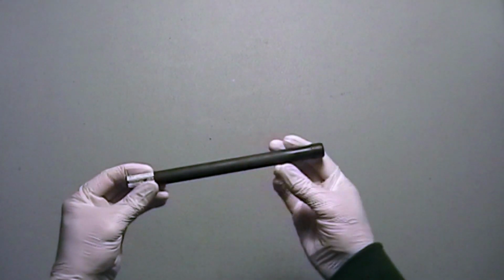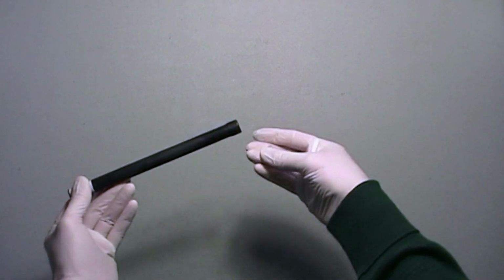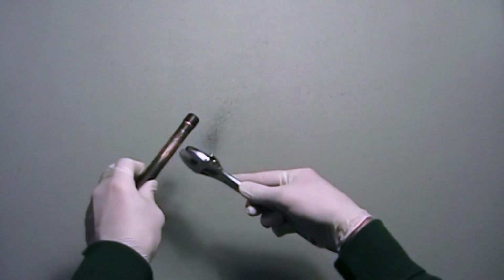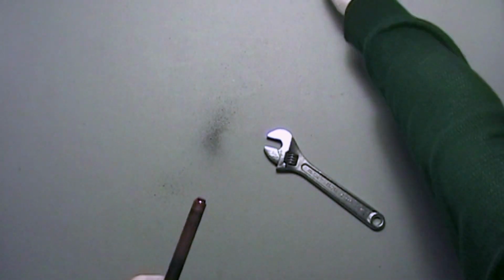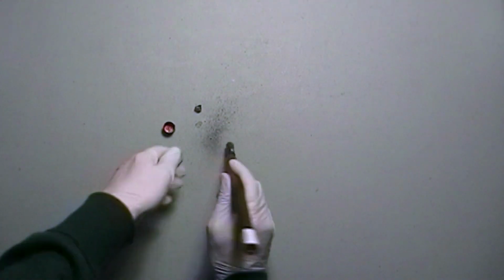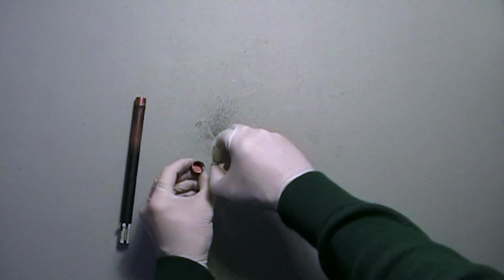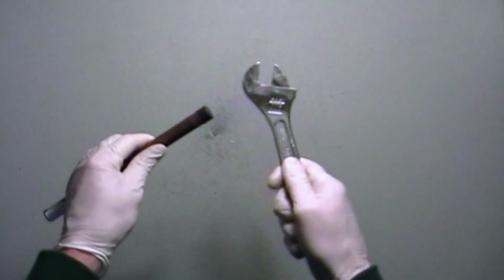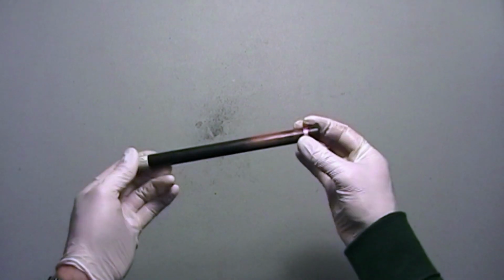Watchman Power Tube, replacing the batteries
Instructional video showing how to replace the batteries in a Watchman Oil Monitor sender unit's powertube.

These battery packs are sealed at manufacturing and cost a lot of money to replace. Here's how you can replace the batteries yourself.